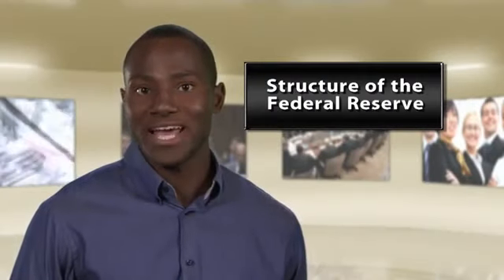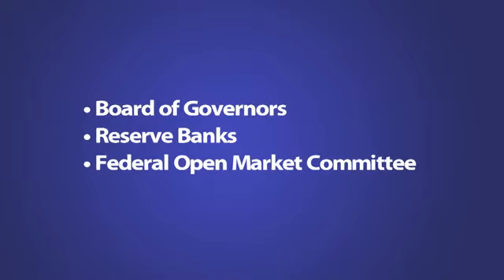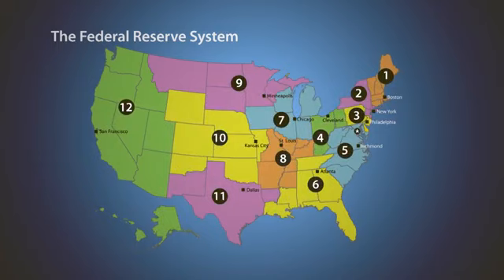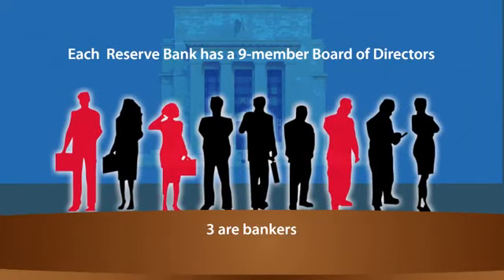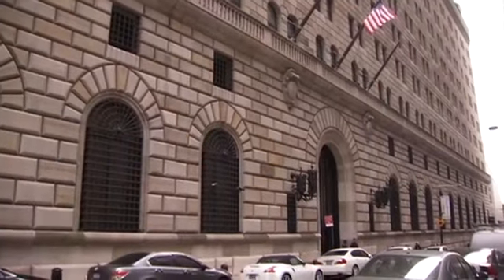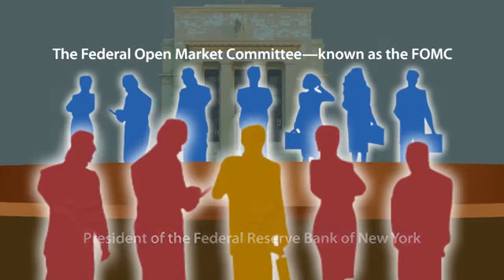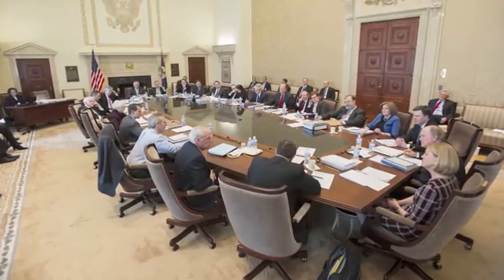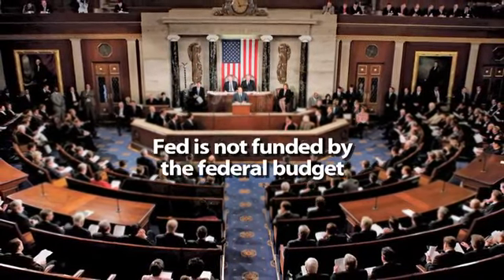Structure of Federal Reserve